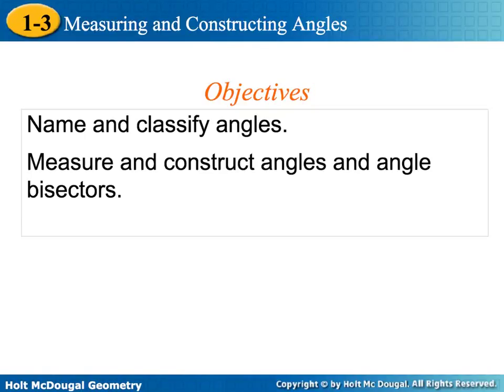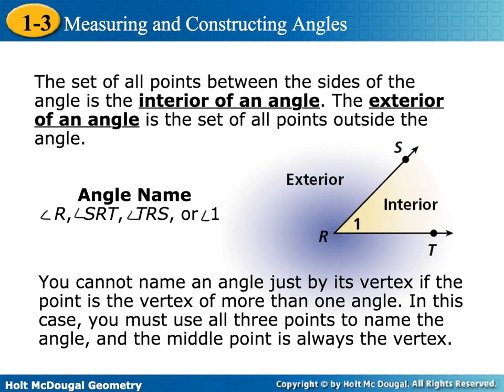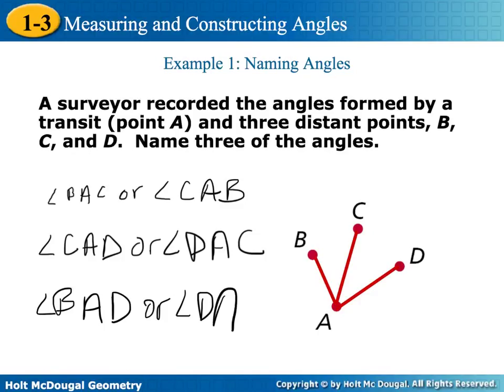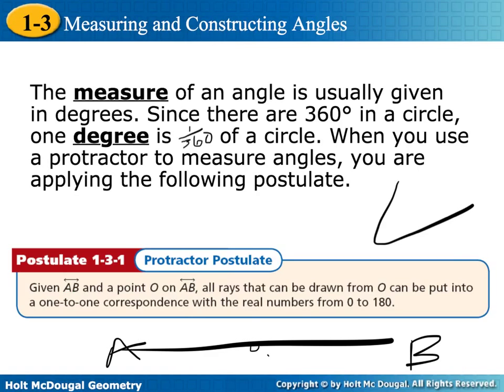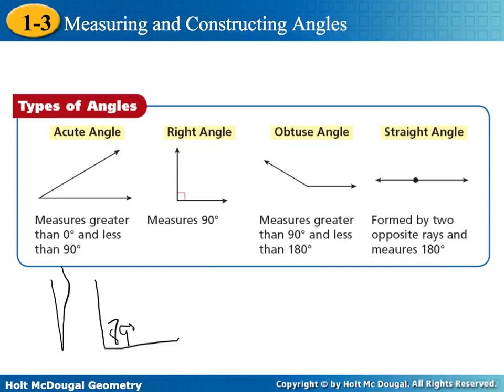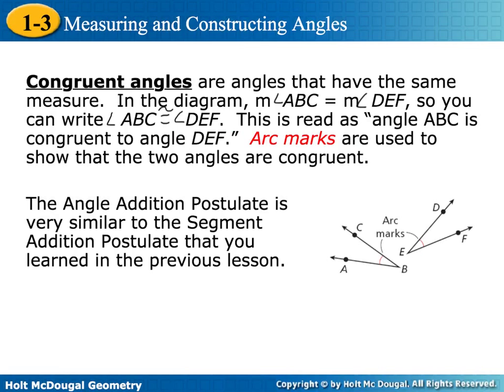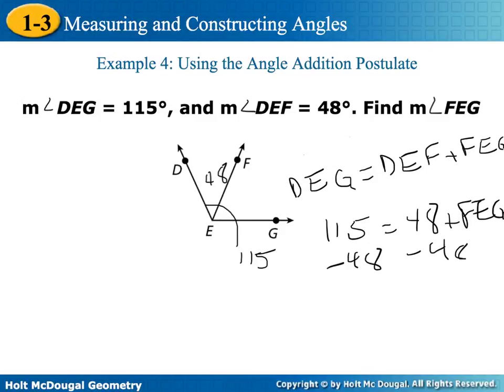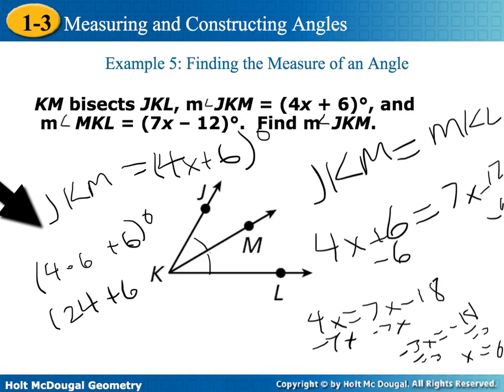1 3 geo